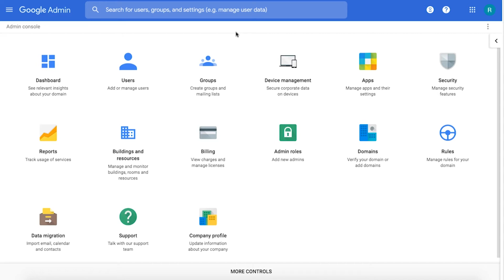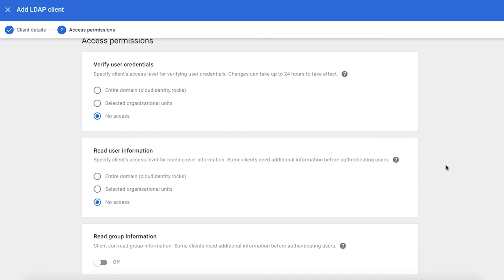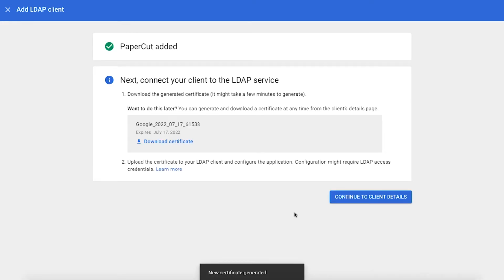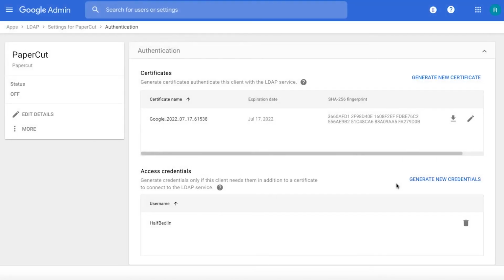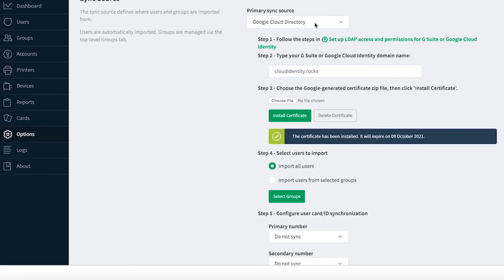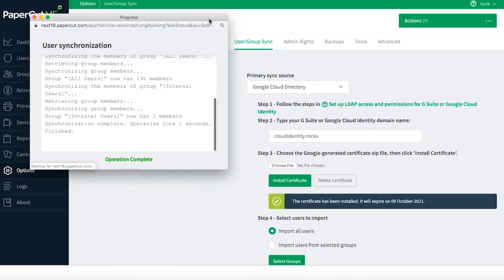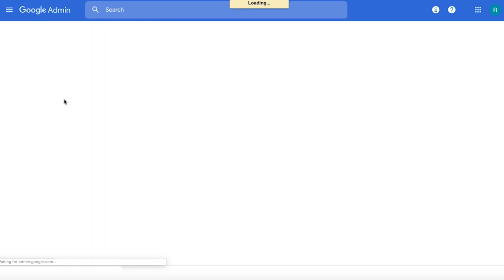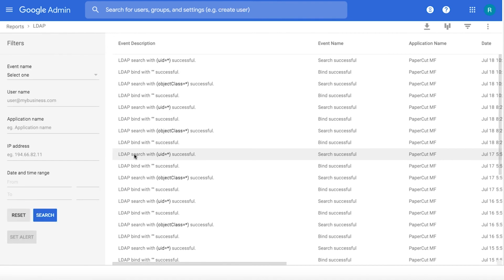Google Workspace - Secure LDAP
The Secure LDAP service provides a simple and secure way to connect your LDAP-based applications and services to Cloud Identity or Google Workspace.

Using Secure LDAP, you can use Cloud Directory as a cloud-based LDAP server for authentication, authorization, and directory lookups. The LDAP-based apps (for example, Atlassian Jira) and IT infrastructure (for example, VPN servers) that you connect to the Secure LDAP service can be on-premise or in infrastructure-as-a-service platforms such as Google Compute Engine, AWS, or Azure.

You can use Secure LDAP to reduce the traditional directory server footprint—where your applications are pointed to several directory servers—by pointing your apps only to Secure LDAP.